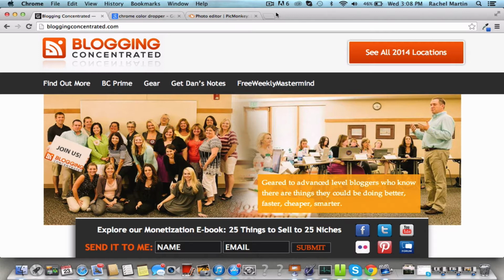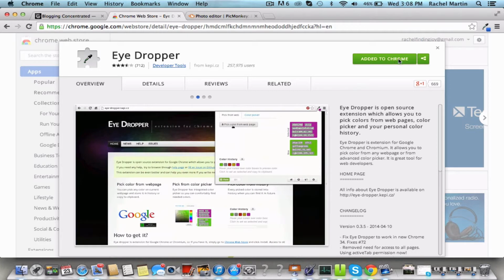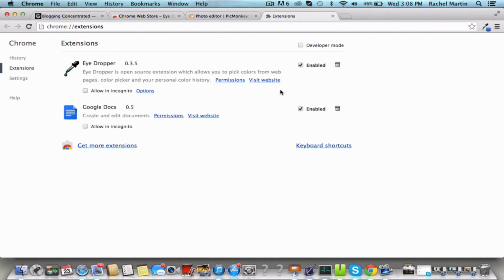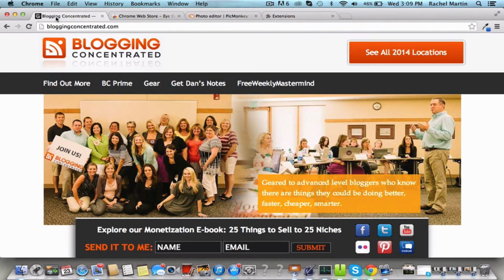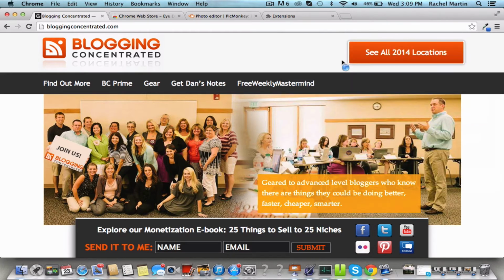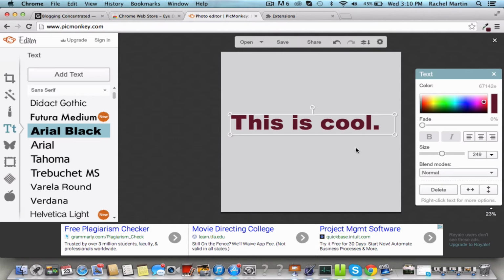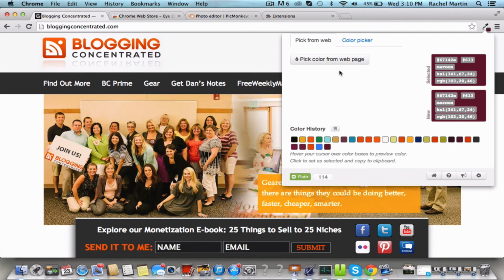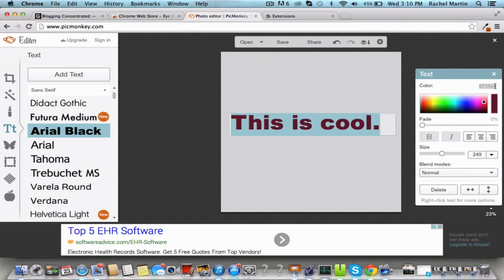How to Use the Chrome Color Dropper to figure out what color something is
Join us and learn all kinds of cool tools for bloggging.